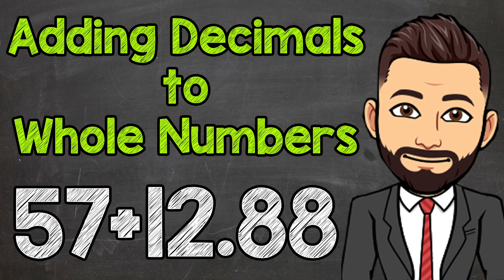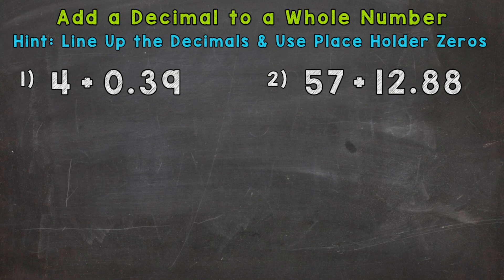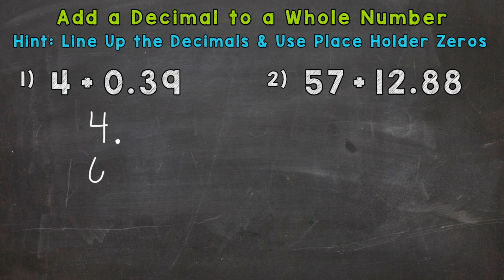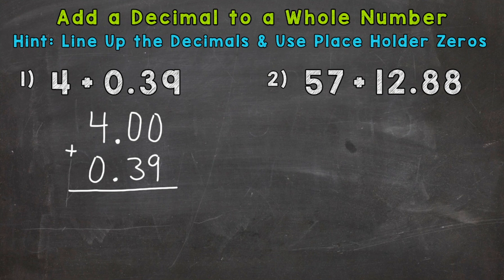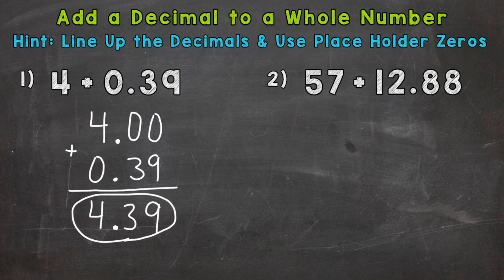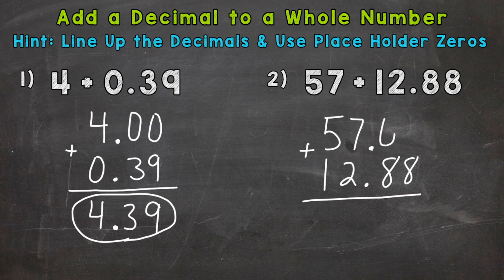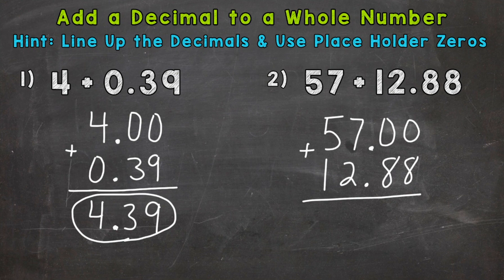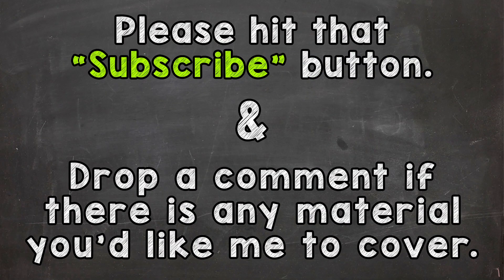How to Add Decimals and Whole Numbers | Math with Mr. J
Welcome to Adding Decimals to Whole Numbers with Mr. J! Need help with how to add decimals and whole numbers? You're in the right place!

Whether you're just starting out, or need a quick refresher, this is the video for you if you're looking for help with adding decimals and whole numbers. Mr. J will go through adding decimals to whole number examples and explain the steps of how to add a decimal to a whole number.

Hopefully this video is what you're looking for when it comes to adding decimals to whole numbers.